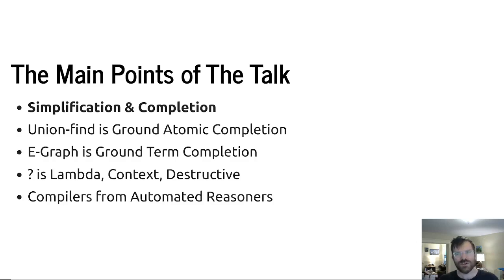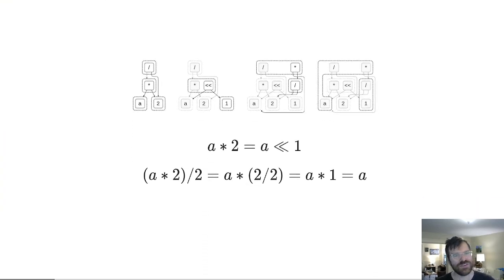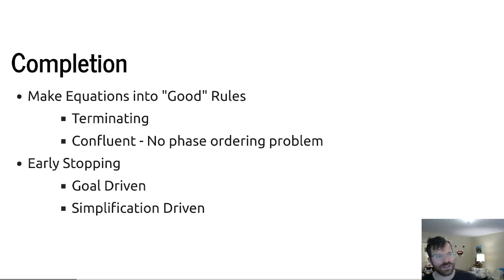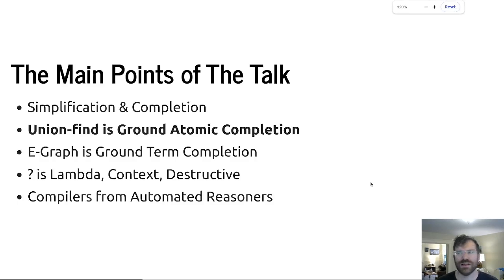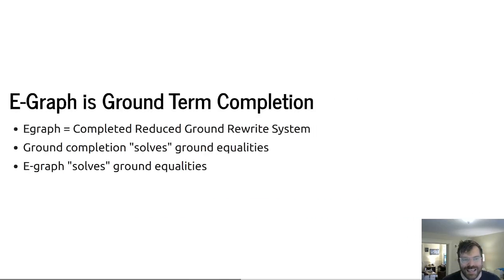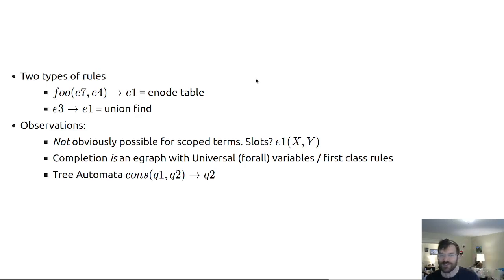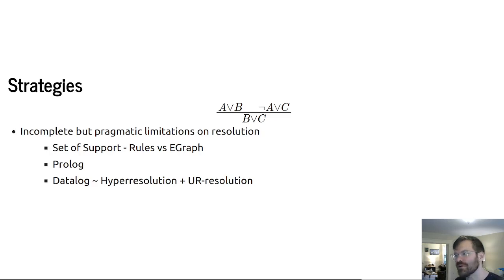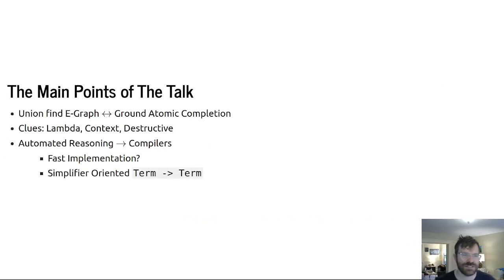EGraphs and Automated Reasoning: Looking Back to Look Forward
EGraphs can be seen as an instance of ground completion and this lends ideas to how to extend them with lambdas, context, and destructive rewriting.

- References
  + Term Rewriting and All That (TRAAT)
  + Handbook of Automated Reasoning
  + Automated Reasoning: Introduction and Applications

Also given at EGRAPHS 2024.